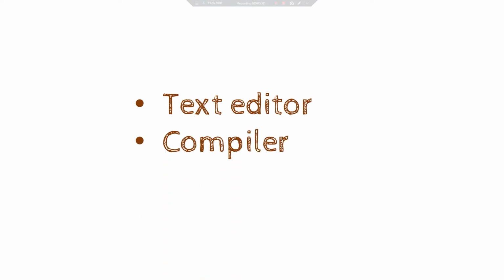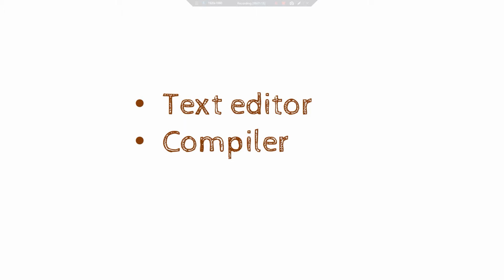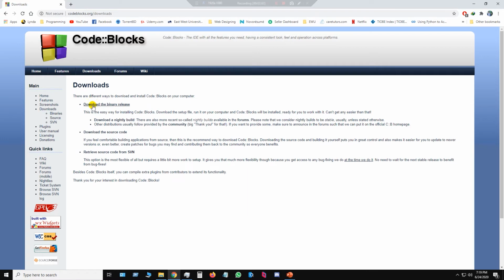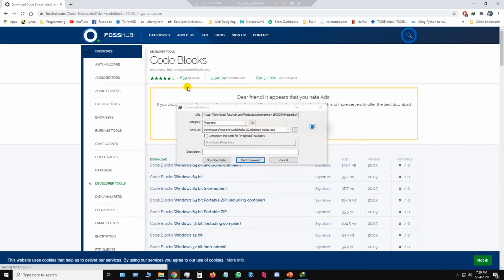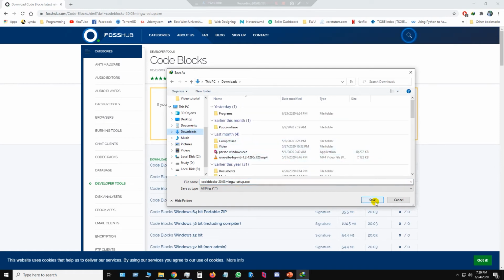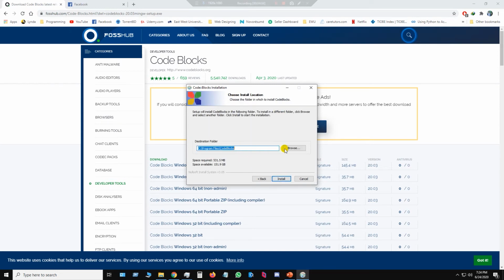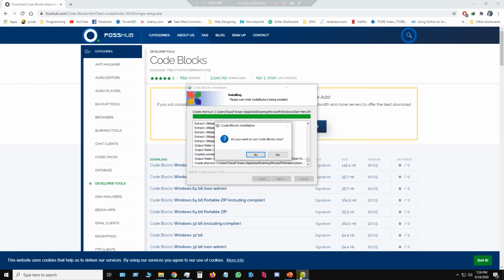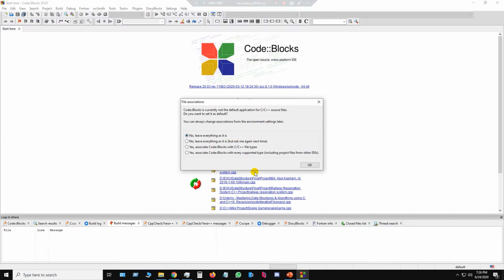How to Install Codeblocks IDE on Windows 10 with Compilers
Learn step-by-step how to download, install, and configure Codeblocks IDE on Windows 10. This open-source, cross-platform IDE supports multiple compilers like GCC, Clang, and Visual C++. In this tutorial, we'll walk through installing Codeblocks, setting up the MinGW GCC compiler, creating your first C/C++ project, configuring build settings, and debugging your code. Whether you're a beginner or experienced C/C++ developer, this guide will help you get Codeblocks running smoothly on your Windows 10 PC. The easy-to-follow instructions will have you coding in no time. Improve your workflow and boost productivity by setting up a robust, flexible IDE for C/C++ programming.